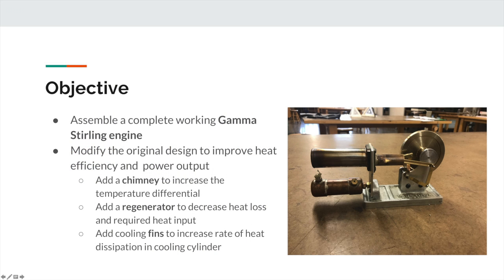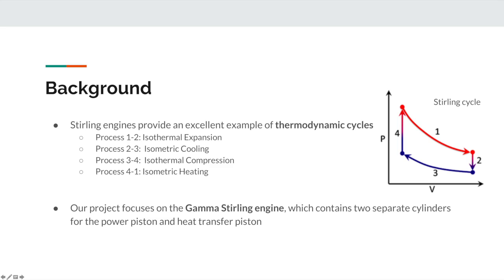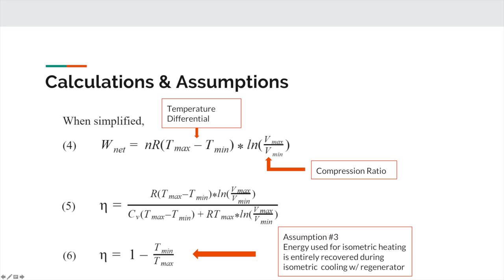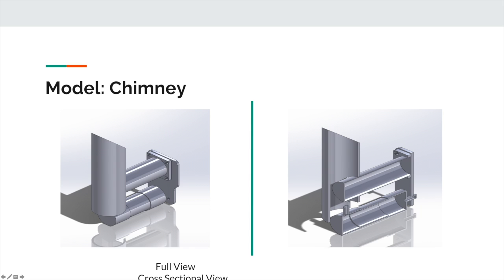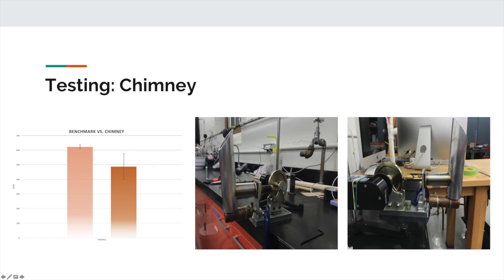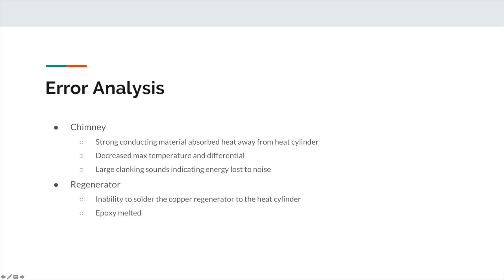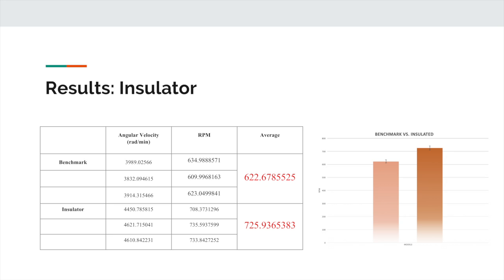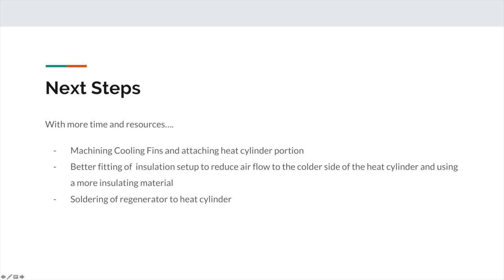How to modify Stirling Engine for better or worse--a fun project on a classical engine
A group of Thayer School students, StuartHayes, Marlette Montella,  Sherrina Hwang and Raaga Kannan, made several interesting modifications on Stirling engine and examined whether the performance got better or worse. This is part of the student-initiative project for ENGS 25  (Introduction to Thermodynamics) offered by Prof. Zi Chen in summer 2019 at Dartmouth where students design innovative ways to demonstrate thermodynamics principles through their experiential learning.